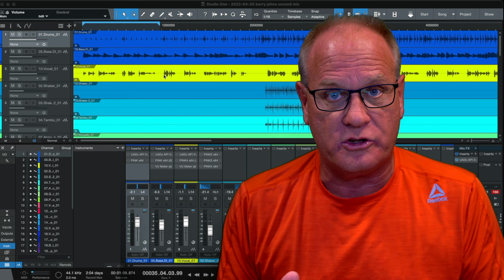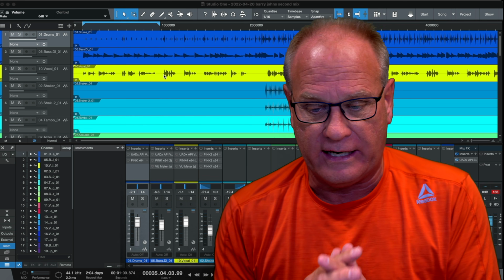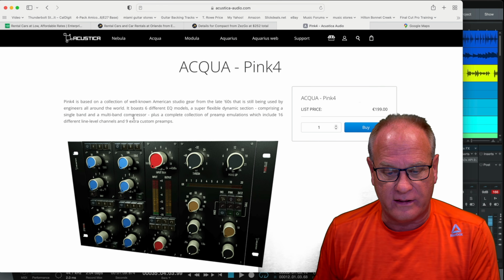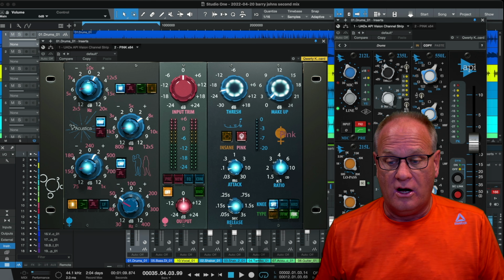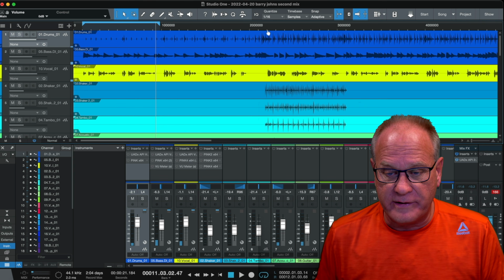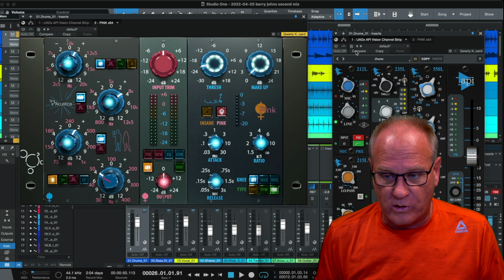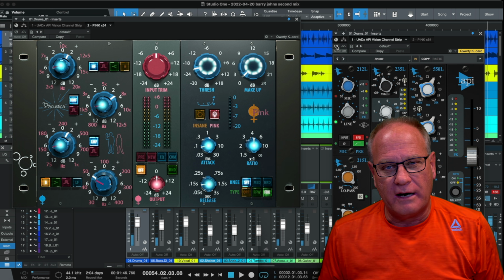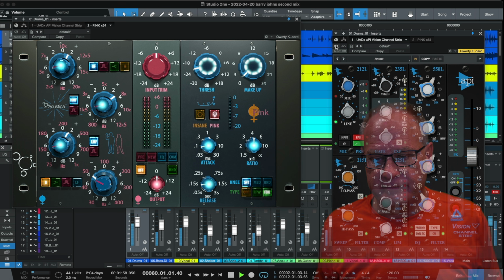UAD Spark API and Acustica Audio Pink API Channel Strip Plugins Compared